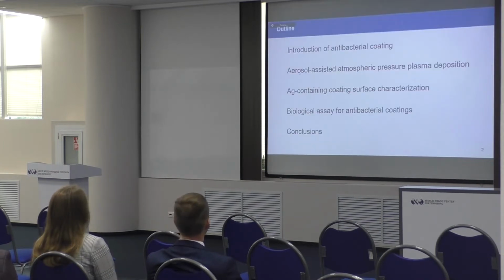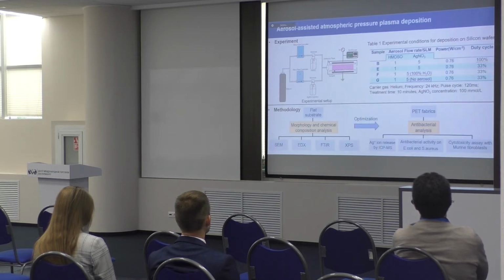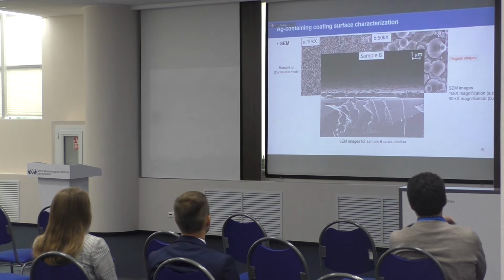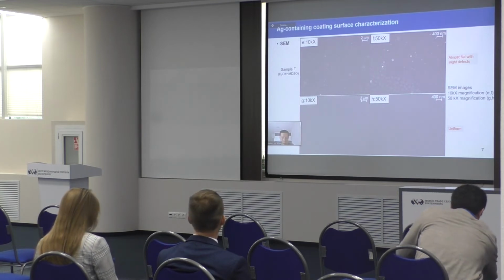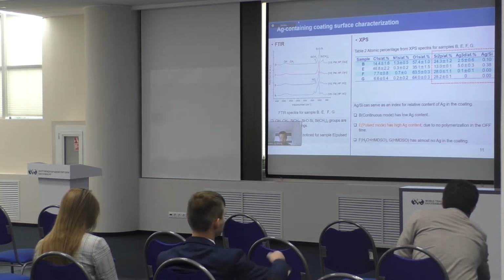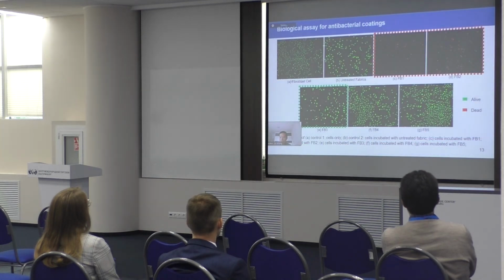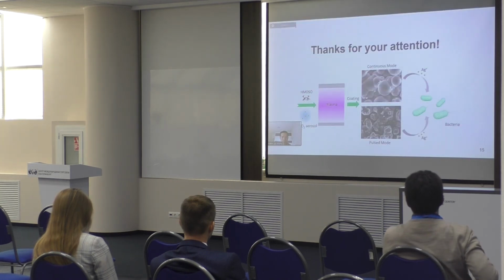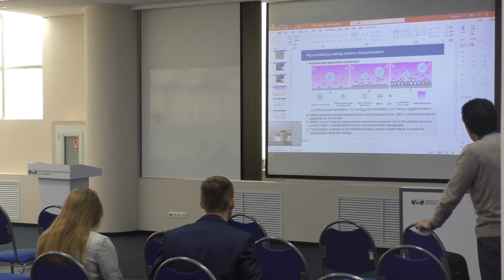GDP2021 Lei Wang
Aerosol assisted atmospheric pressure plasma deposition for silver-containing antibacterial coatings
Lei Wang, C. Lo Porto, F. Palumbo, M. Modic, U. Cvelbar, C. Leys, A. Nikiforov
National University of Defense Technology, Changsha, China